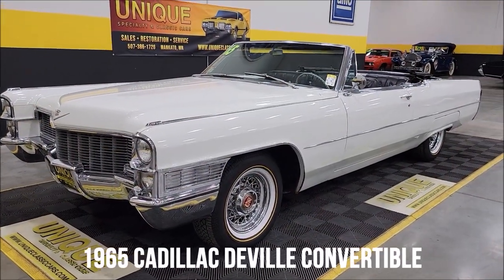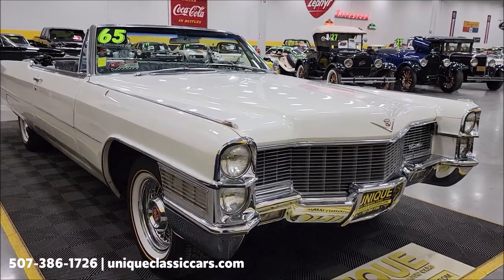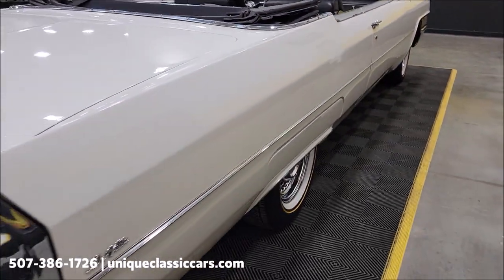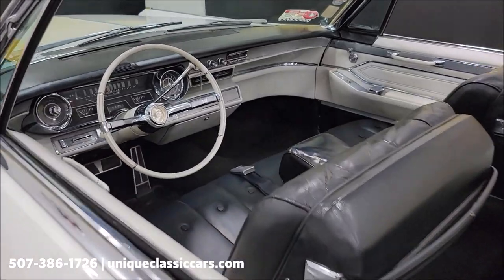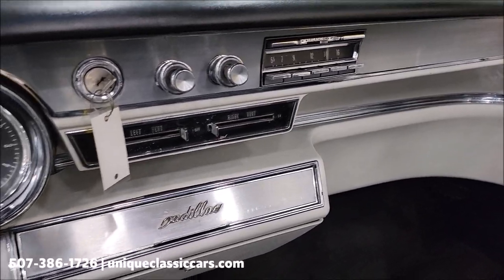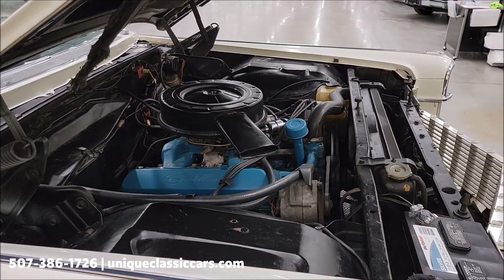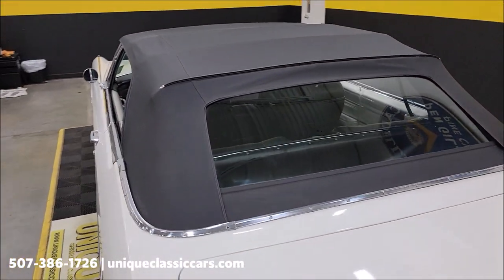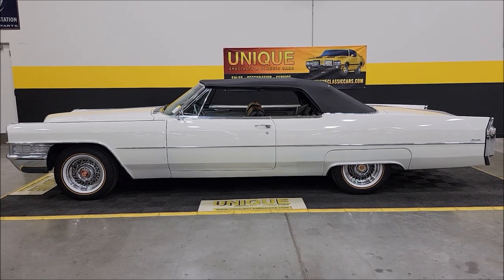1965 Cadillac Deville Convertible | For Sale - $39,900